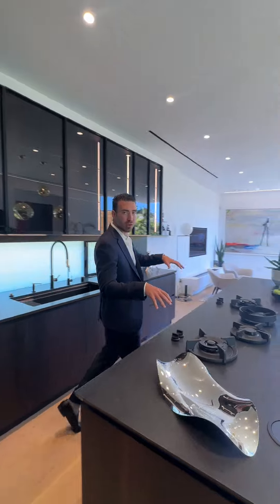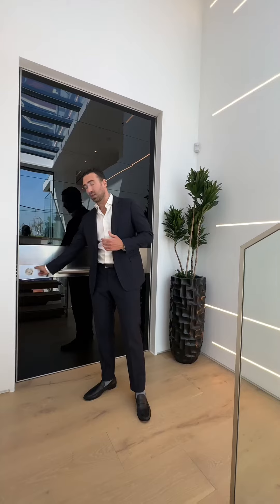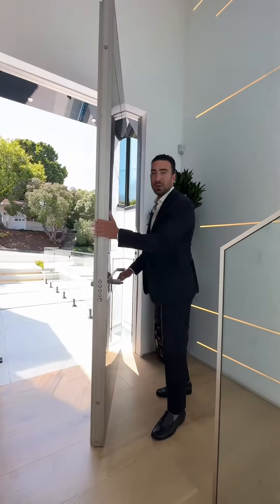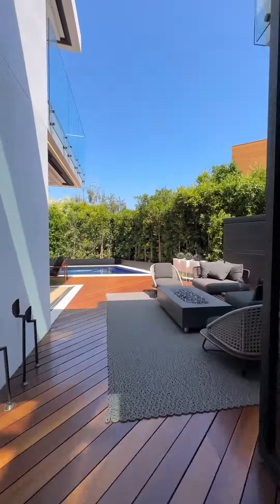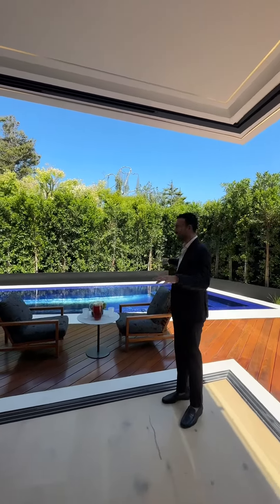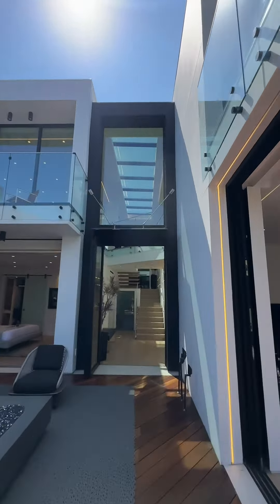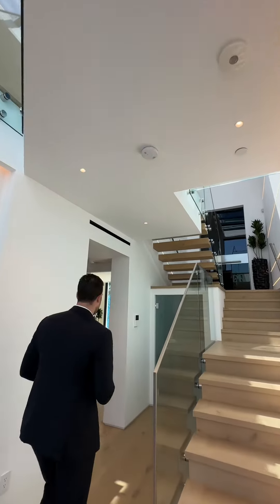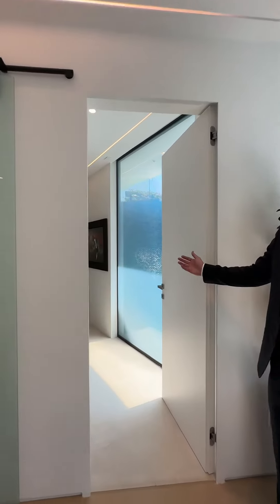Virtual Tour: Breathtaking Ocean View New Construction in Pacific Palisades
Dive into a world of unparalleled luxury as @ryanjancula guides you through this breathtaking modern ocean view new construction in the sought-after Castellamare neighborhood of Pacific Palisades.

Feature-filled is an understatement! From Italian-imported materials and floor-to-ceiling Fleetwood glass sliders, every corner reveals masterful work with features such as a zero-edge glass tile pool and spa, incredible glass tile waterfall, niche art wall lighting, dropdown big screen projector, frosted privacy smart glass, Crestron smart home automation and so much more.

What feature of this remarkable home do you love most?

◾️204 Coperto Dr.
◾️New Price: $7,995,000
◾️4 BD | 4.5 BA
◾️Open this Sunday, 8/13 | 2-5pm
◾️Listed by @ryanjancula | COMPASS